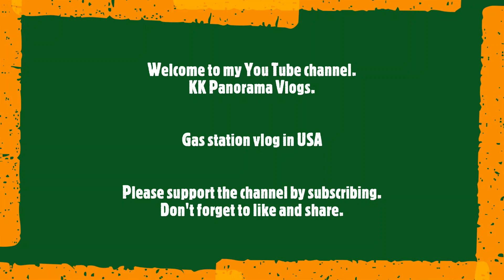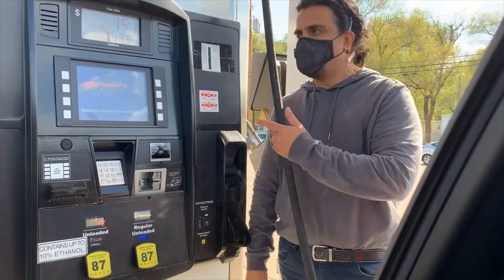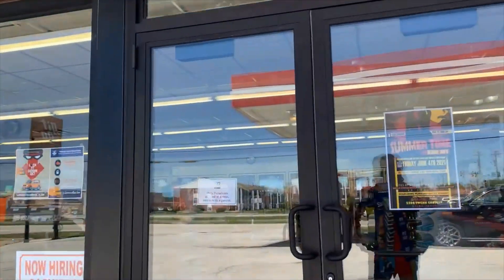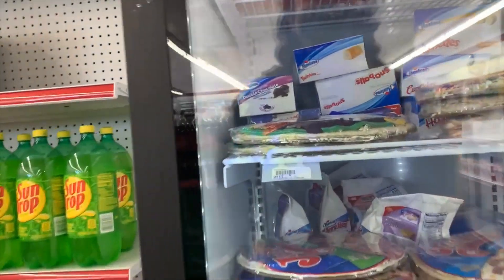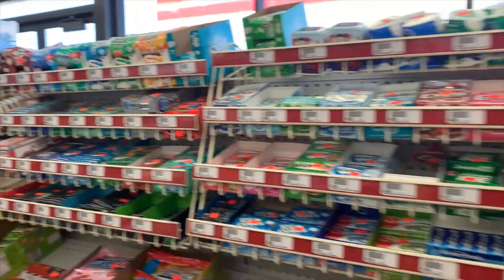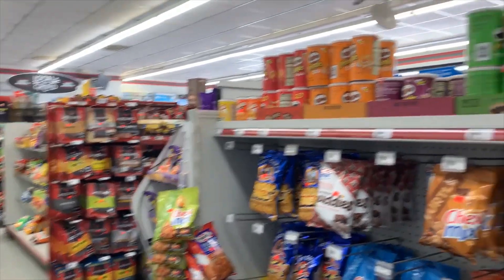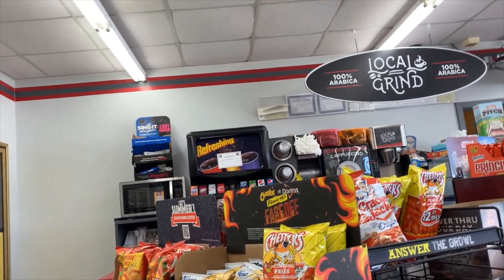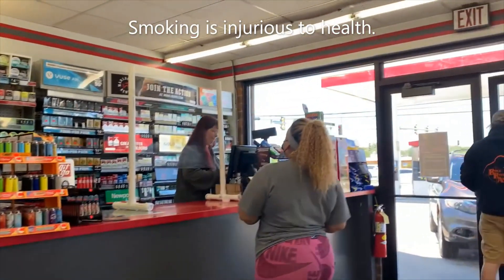things available in gas station | petrol pump in USA - Food Vlog | Gas prices in small town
what is available in gas station usa food vlog.
Friend i hope you all like this vlog, on what is available in gas station USA food vlog.